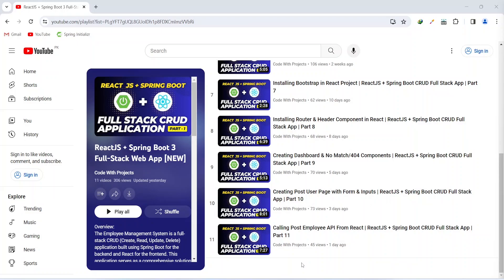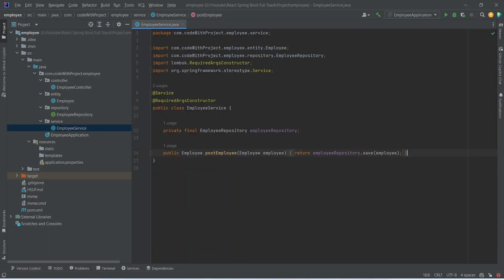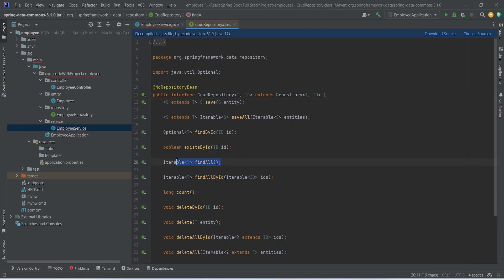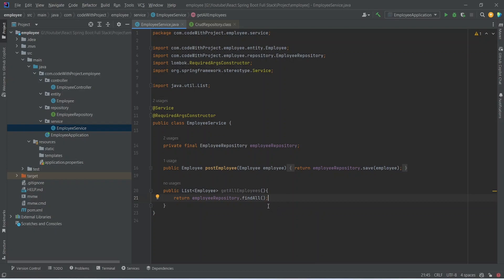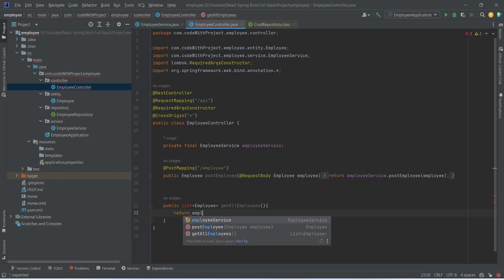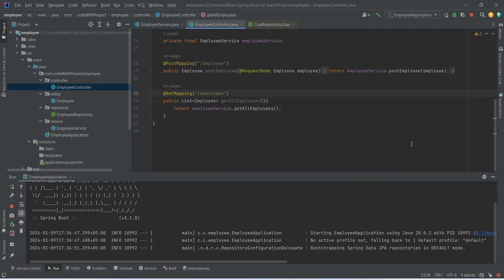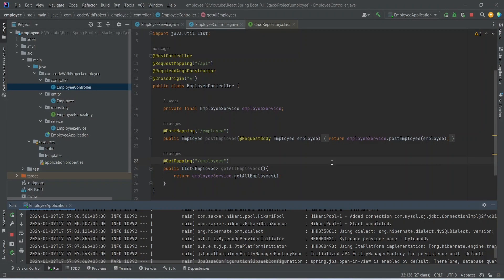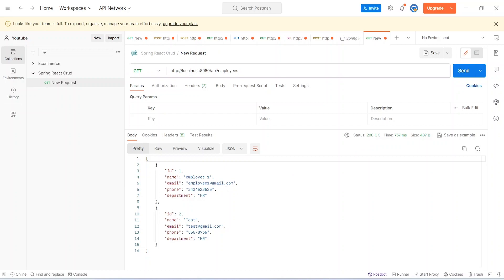Creating Get All Employee API in Spring Boot | ReactJS + Spring Boot CRUD Full Stack App | Part 12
In Part 12 of the comprehensive tutorial series on building a Full Stack CRUD (Create, Read, Update, Delete) application with ReactJS and Spring Boot, this segment focuses on the implementation of a "Get All Employee" REST API using Spring Boot. Learn how to seamlessly integrate frontend and backend components to fetch and display employee data, ensuring a smooth and efficient user experience in your web application.